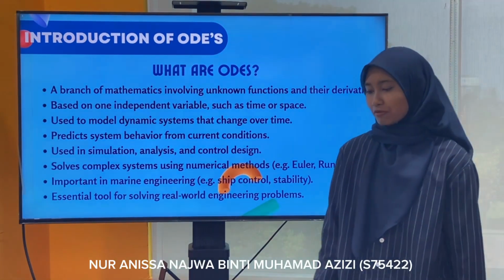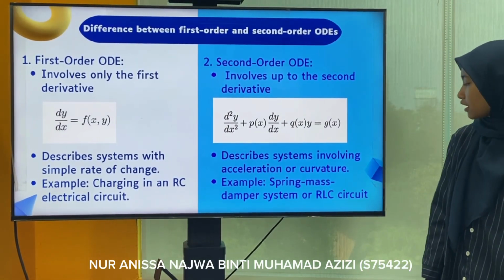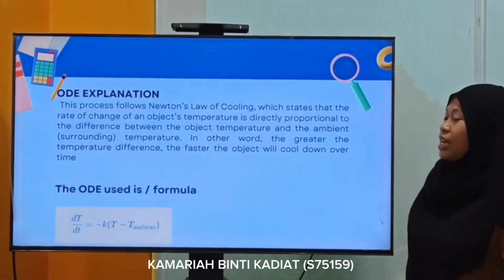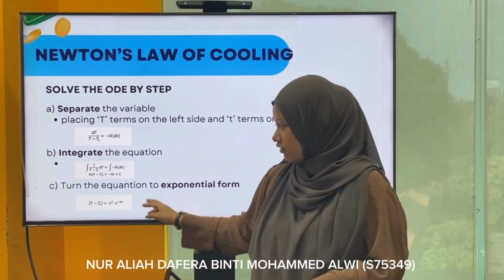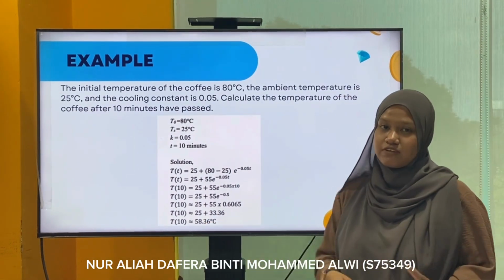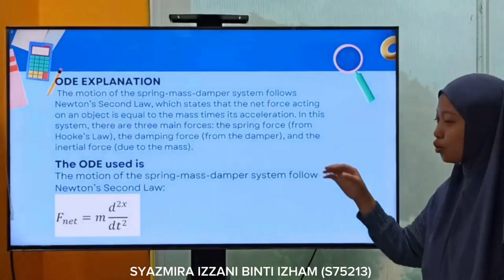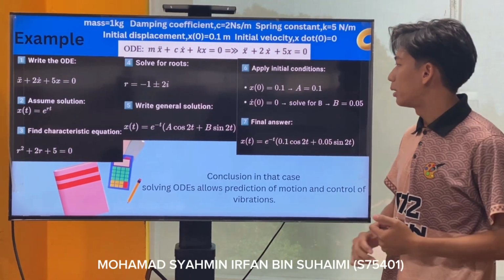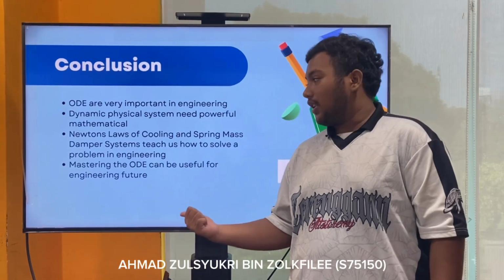MATH PRESENTATION EDI 3323 GROUP 9